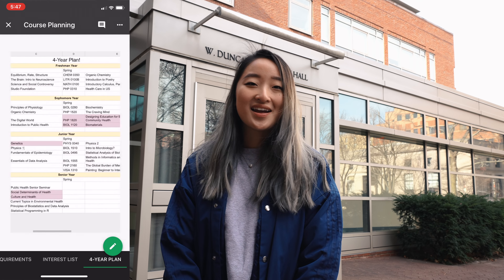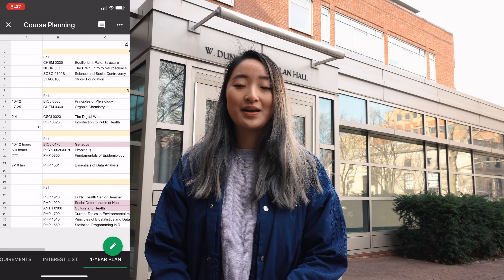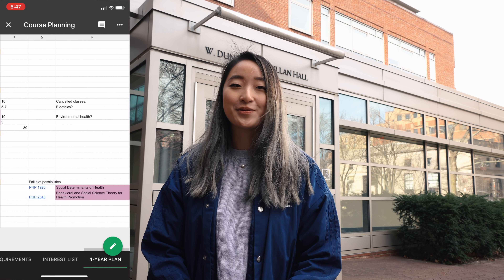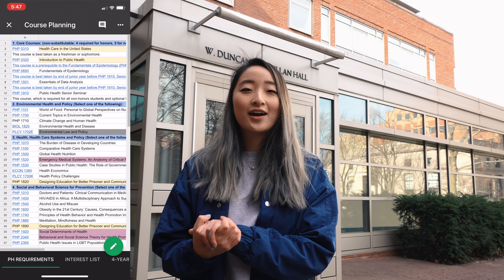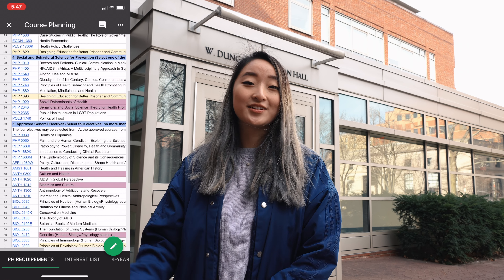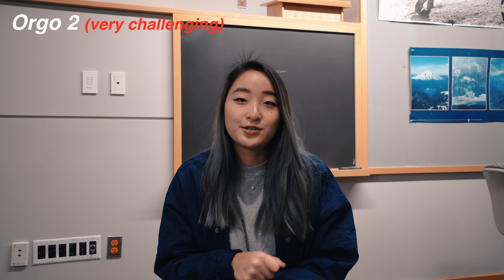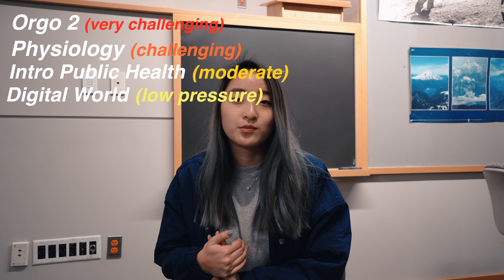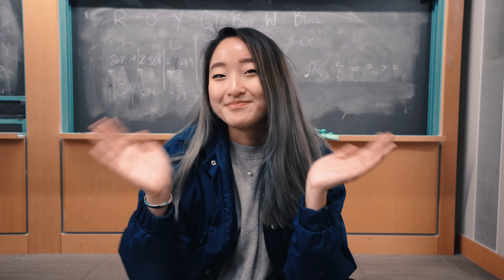Guide to Choosing College Classes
Hi friends! I present to you: May's definitely-not-official Official Guide to Choosing College Classes. :) I talk about how to take advantage of the Open Curriculum at Brown! If you wanna skip the B-roll and miss slow-mo shots of Michelle eating a crepe, then go to around the 1 minute mark for the informational part of the video.

sending love,
May

ʕ˵•ᴥ•ʔ | Dear new friends,
I'm May! I'm a sophomore c/o 2021 at Brown studying Public Health on a pre-medicine track. I'm from California (SF Bay Area woohoo!) but go to college in Rhode Island. I love talking about my application experiences, study tips, habit formation, and mental health.

♫ | music
Blue Wednesday - 90s Kid
NIKI - Sugarplum Elegy
khai dreams - Find My Way
dylla - Be With You
allem iversom - without you ep